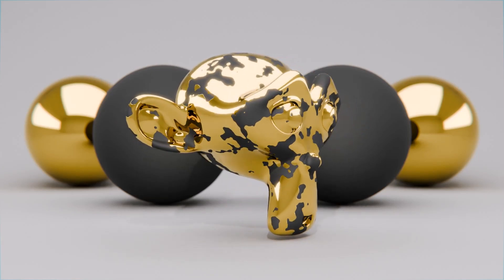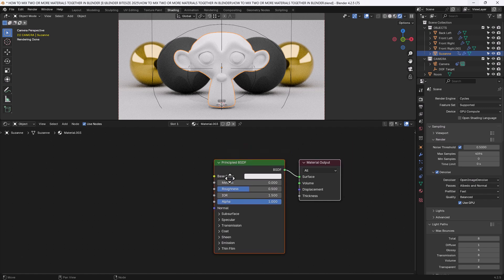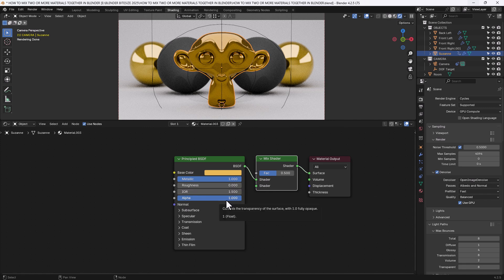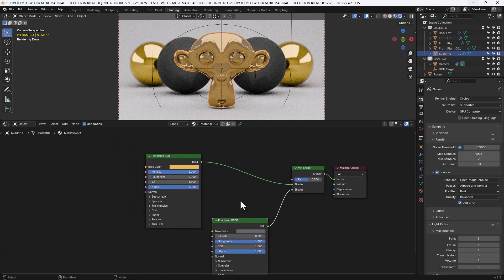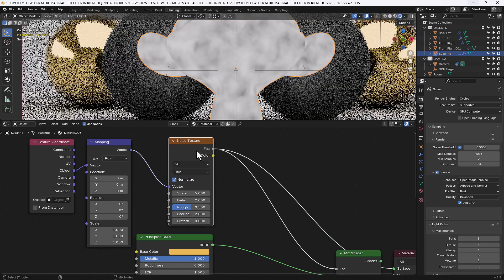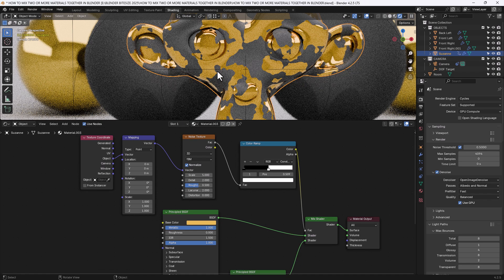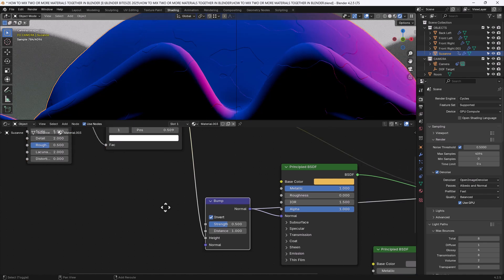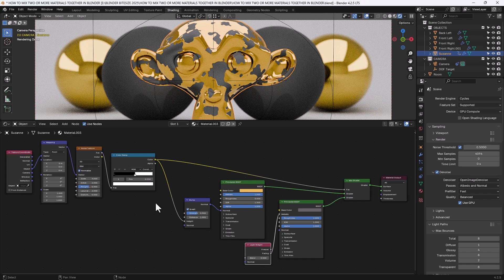HOW TO MIX TWO MATERIALS TOGETHER IN BLENDER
In this video I will show you one of the ways (an easy one) for mixing two materials together and applying a mask so that you can control how much of each material is seen.

Chapters
00:00 Introduction
00:10 Titles
00:15 System Set Up
00:30 Adding the first material
02:35 Adding the second material
03:58 Creating the mix factor (mask)
05:59 Adding some extra detail